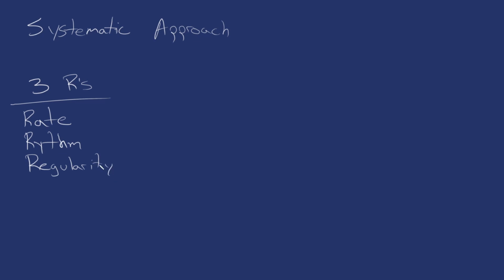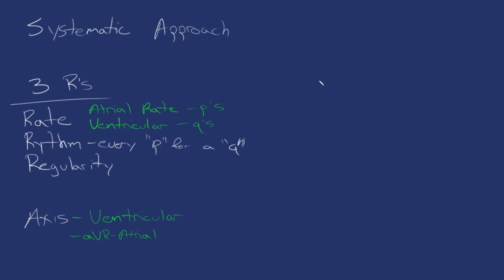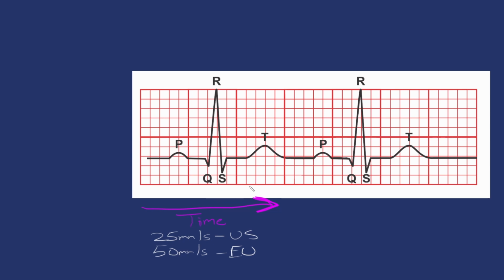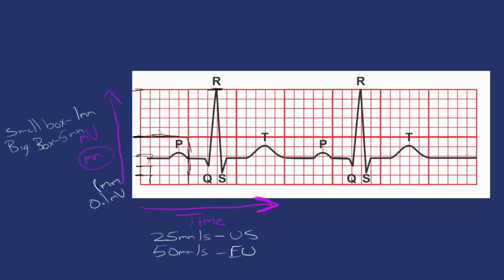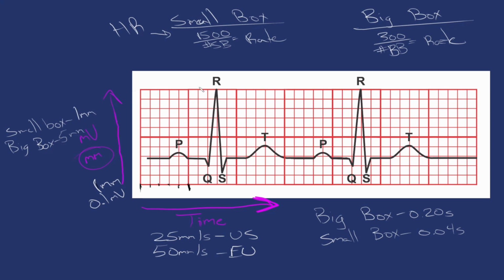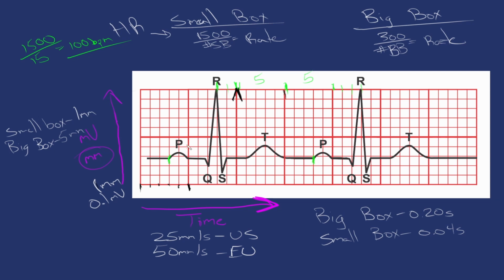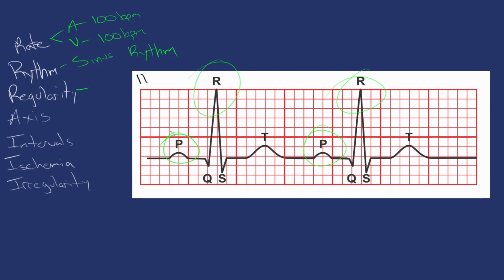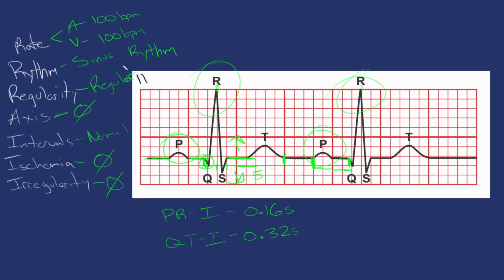ECG Fundamentals Part 5